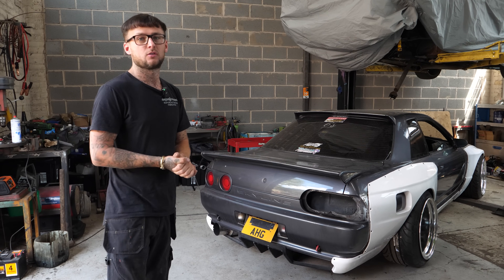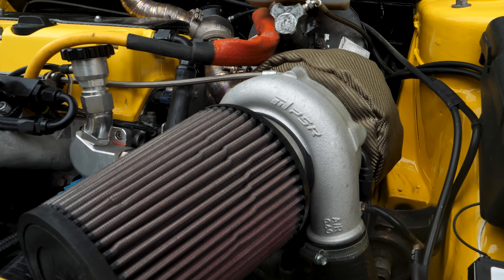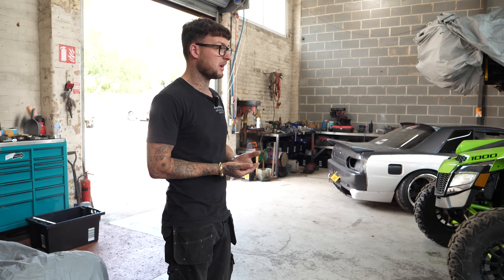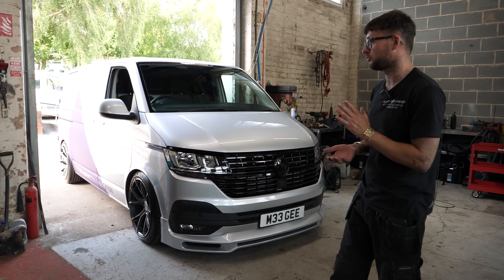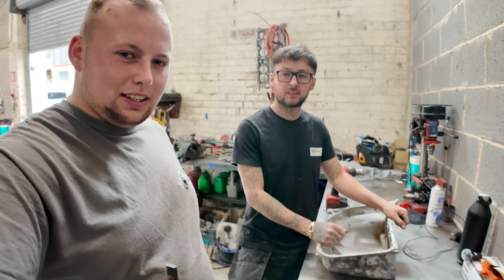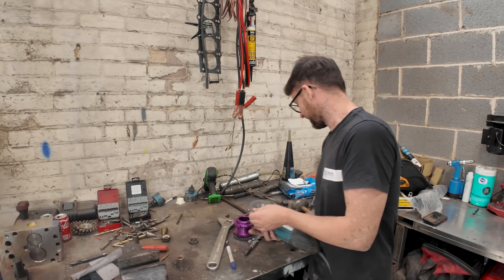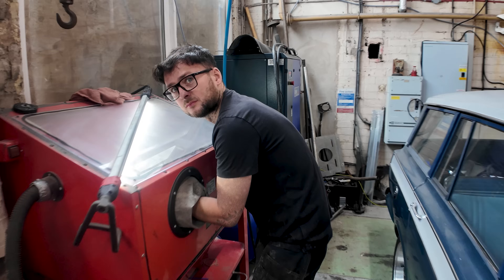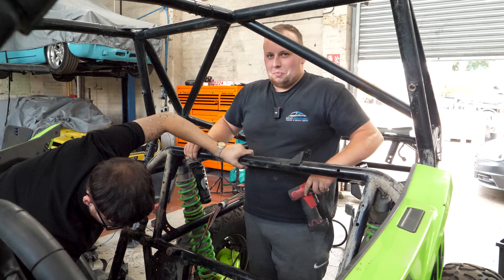1000+BHP Per Ton Space Frame Machine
Take a look at our latest project - the Artic Cat Wildcat 1000cc road legal buggy. The plan for this one is to scrap the original 1000cc Artic Cat engine and replace it with a turbocharged fully forged K20A2 from a Civic EP3 Type R. With this blueprint setup, we achieved 474WHP (526HP at the crank) in our built Peugeot 106, so we know it's a proven setup

With the Wildcat weighing only 449KG, with 500BHP this works out to be 1000+ horse power per ton! It's going to be a go-er to say the least.